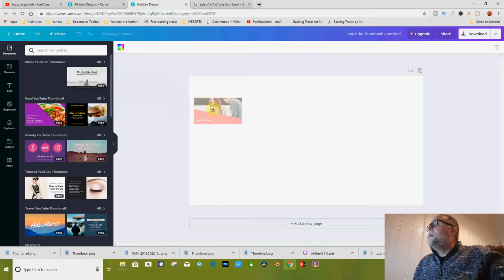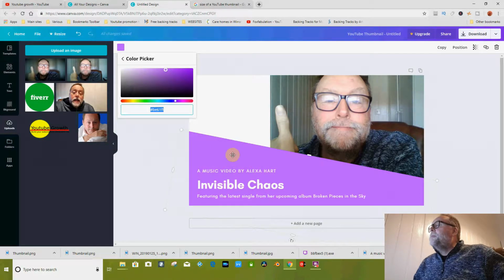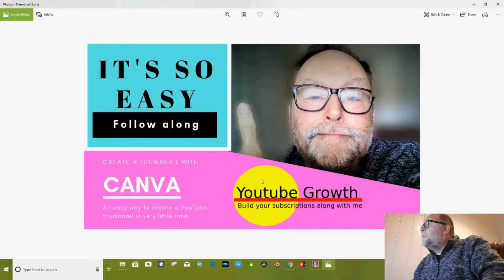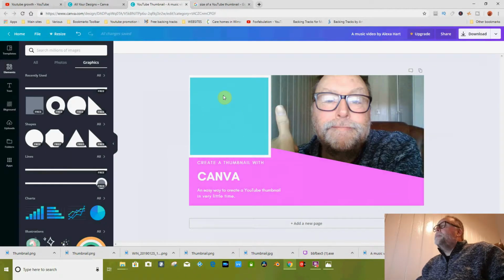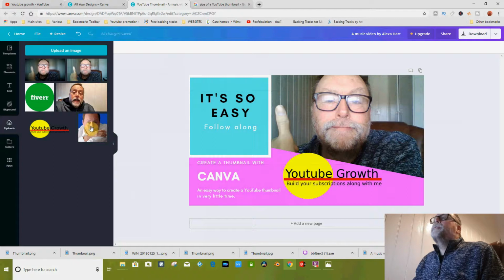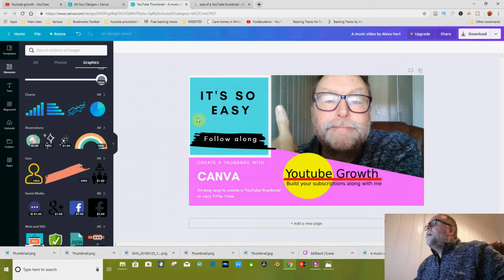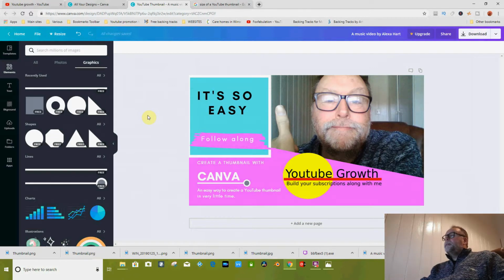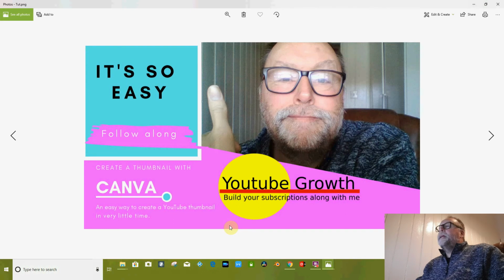How to easily make a thumbnail for YouTube in Canva (2019)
How to easily make a thumbnail for YouTube in Canva. An easy to understand tutorial on using the free website 'Canva' to create interesting and engaging thumbnails for your YouTube channel and videos. Learn how to quickly, easily and freely make and edit your YouTube Logo to help grow your channel and get more views.